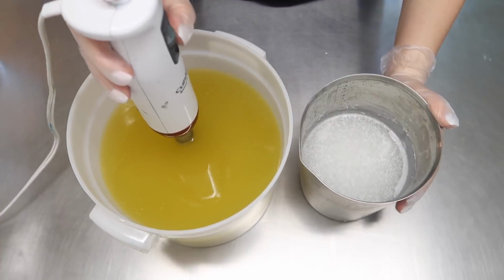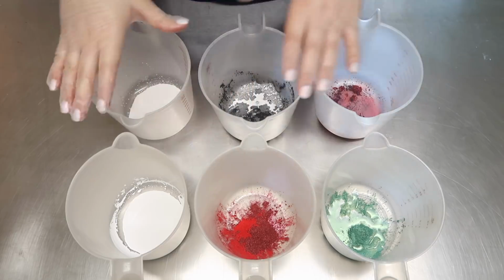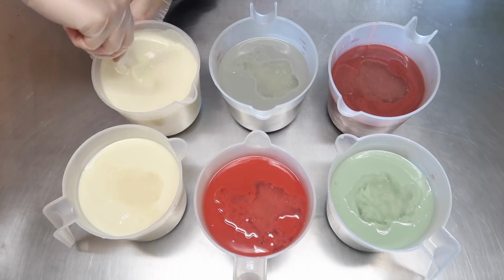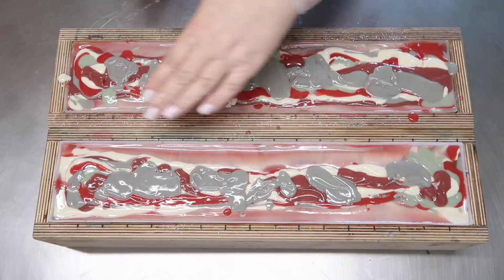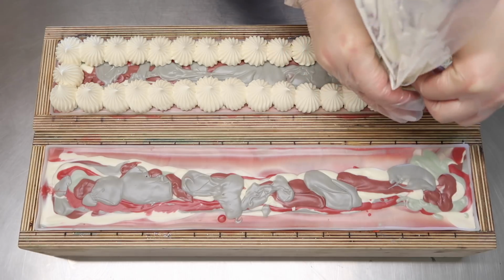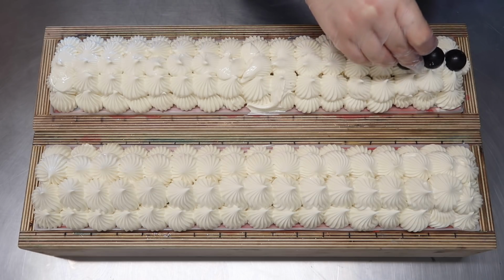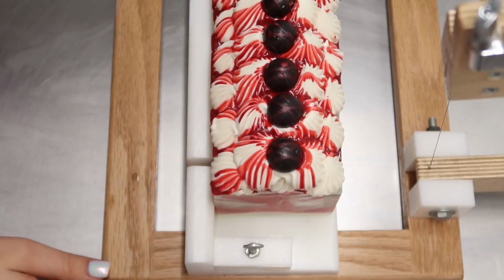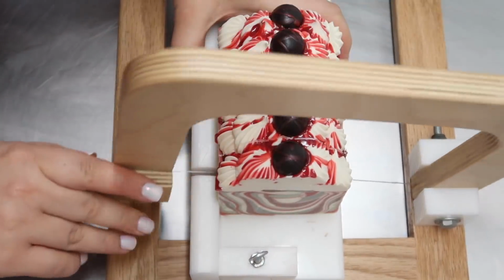Black Cherry Soap feat. Lily and my Mother | Royalty Soaps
Have you met my mother yet? Well, now you have! haha Some say we look alike. Also, tiger stripes are the best for a whimsical look on the fly.

Katie Carson
Terrell, Texas
75160